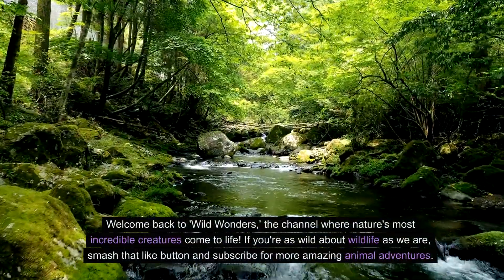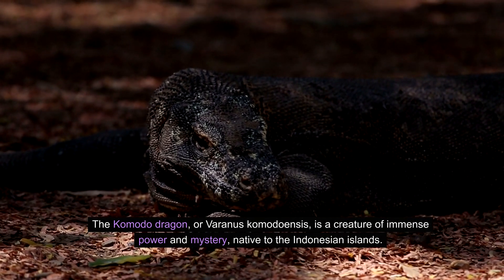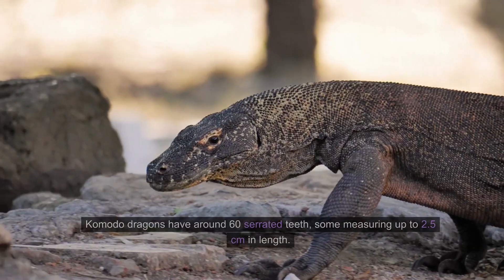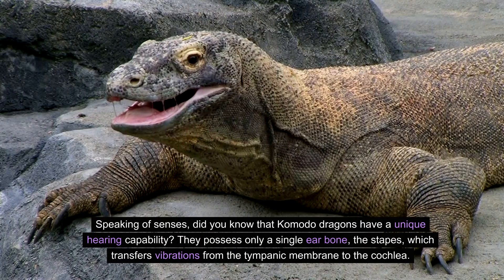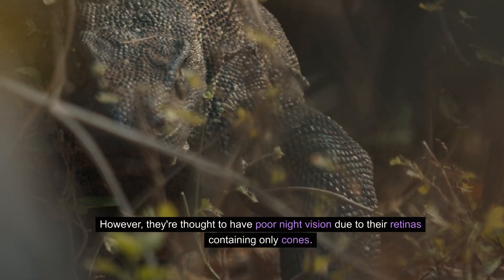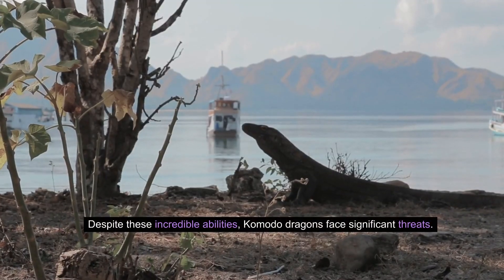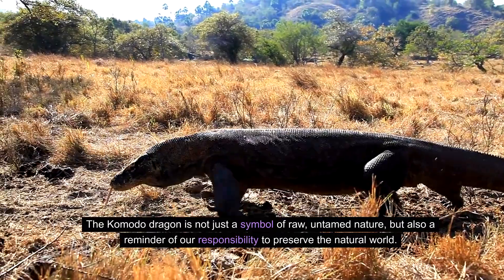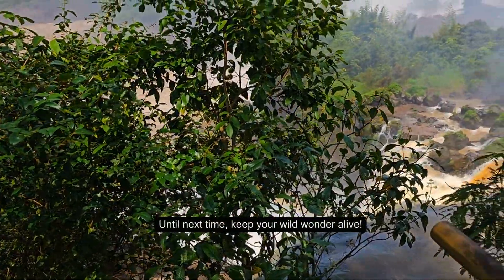The Secret Life of Komodo Dragons: Apex Predators of Indonesia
Dive into the mysterious world of the Komodo dragon, the largest living lizard on our planet, in this captivating episode of "Wild Wonders." Join us as we explore the remote Indonesian islands, the exclusive home to these formidable creatures, and uncover some of the most fascinating and lesser-known aspects of their existence.

In this video, we delve into the unique characteristics that set the Komodo dragon apart from other wildlife. Discover how their serrated teeth, which can measure up to 2.5 cm in length, contribute to their fearsome reputation, and learn about their blood-tinged saliva, a result of their own teeth cutting into their gums during feeding.

We also explore their extraordinary sensory capabilities, from their ability to see objects as far as 300 meters away, despite having poor night vision, to their deeply forked tongue, an essential tool for detecting, tasting, and smelling stimuli in their environment.

But it's not just about their physical attributes. The Komodo dragon faces significant challenges, including being listed as Endangered on the IUCN Red List. We discuss the vital conservation efforts in place to protect these magnificent creatures and their natural habitat.

"Wild Wonders" is committed to bringing you closer to the most intriguing wildlife on Earth. If you're fascinated by the Komodo dragon and passionate about wildlife conservation, this video is for you.

Your support helps us continue our mission of wildlife education and preservation.

Welcome to Wild Wonders! 🌿🐾✨

Dive into the mesmerizing world of nature with Wild Wonders, your ultimate destination for discovering the hidden marvels of our planet. From the mysterious depths of the oceans to the unexplored corners of the rainforests, join us on a journey to uncover the secrets of Earth's most incredible habitats and the fascinating creatures that call them home.

🌟 About Our Channel:

Educational and Fun: Get ready for a thrilling adventure into the wild! Our videos are packed with stunning visuals and engaging facts that make learning about nature both fun and insightful.
Diverse Content: Explore a wide range of topics - majestic animals, unique plants, awe-inspiring landscapes, and the delicate balance of ecosystems. No stone is left unturned in our quest for knowledge.
Community Driven: We value our community of nature enthusiasts and explorers. Share your thoughts, ask questions, and join the conversation. Your curiosity drives our content!
🐅 What We Offer:

Fascinating Facts: Discover surprising and little-known facts about wildlife and nature.
In-Depth Explorations: Delve deeper into complex ecological systems and environmental issues.
Interactive Learning: Engage with quizzes, polls, and community challenges to test your knowledge.
🌍 Join the Wild Wonders Community:

Share Your Thoughts: We love hearing from you! Comment on our videos with your insights and experiences.
Embark on this journey with Wild Wonders, where every discovery is an adventure and every video brings you closer to the heart of nature. 🌳💫